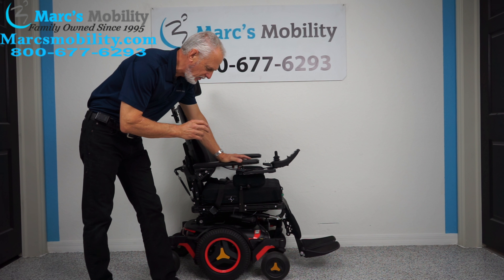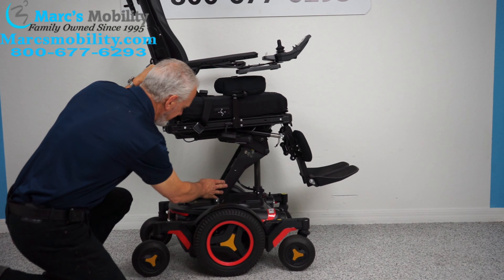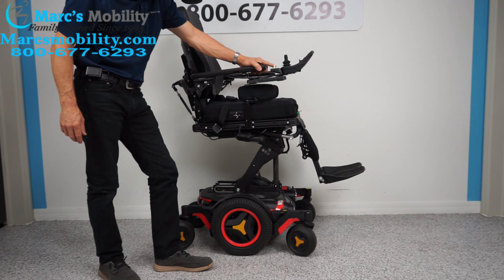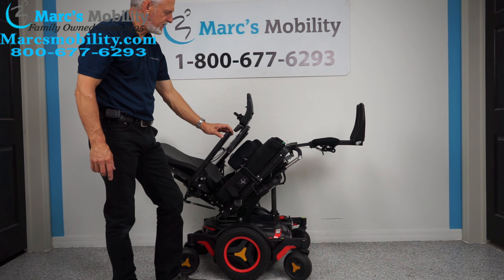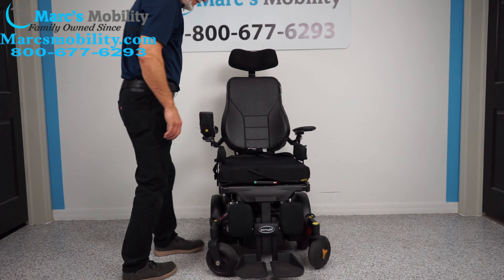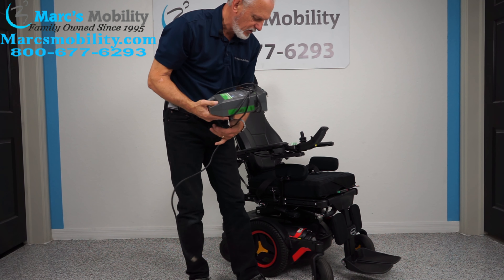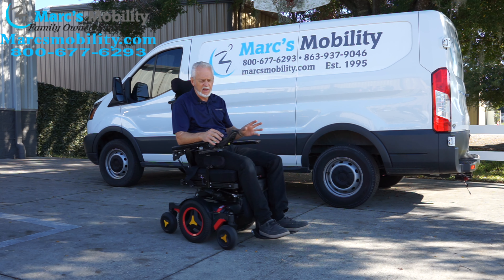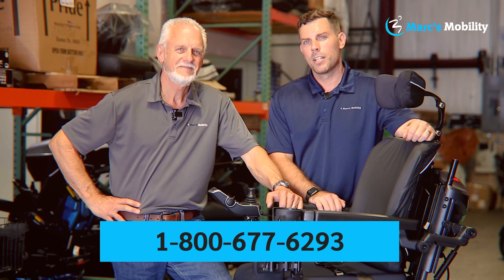Permobil M3 with 12" Seat Lift, Electric Tilt, Electric Recline & Electric Legs #4146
This Permobil M3 Wheelchair is in Like New Condition and has 118 miles of use. This M3 Power Wheelchair features a 19 X 19 inch Deluxe Rehab Seat, Flip Up Foot Plate, R-Net Joystick, 14 inch Solid Drive Tires, SA joystick, a Battery Range up to 13 Miles, and has 12"Seat Lift, Power Tilt, Power Recline and Power Legs. An improved 7” caster design and adjustment-free flutter dampening device means you will move more confidently at low speeds, in tight areas, or even while using a variety of alternative drive controls. You can now turn the way you want with full caster clearance even at 90º leg rest position.

0:00 M3
1:06 Seat Lift
1:54 Base
4:12 Tilt
4:31 Legs
5:50 Recline
7:20 Seating
10:28 Outside Follow us on our Social Media Platforms For more Exclusive Offers: